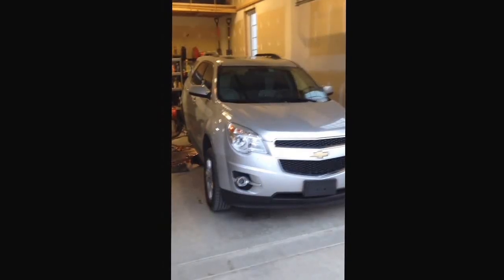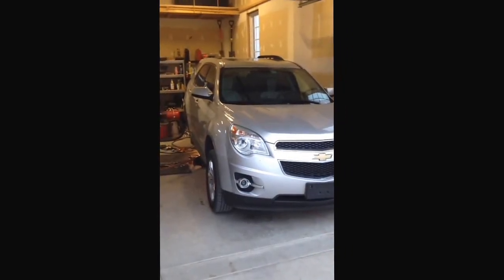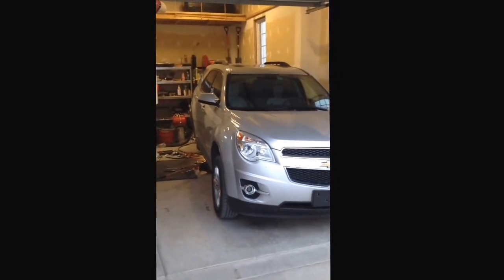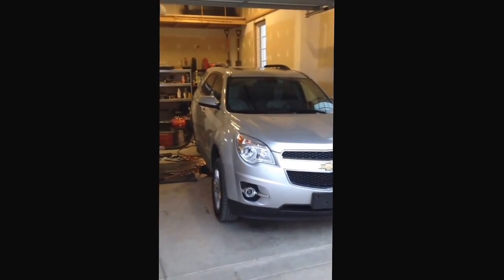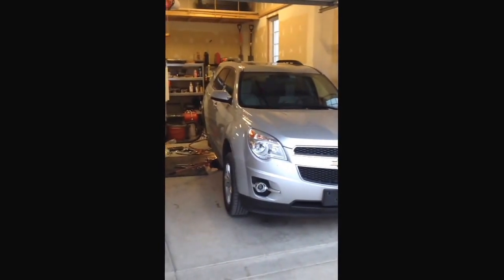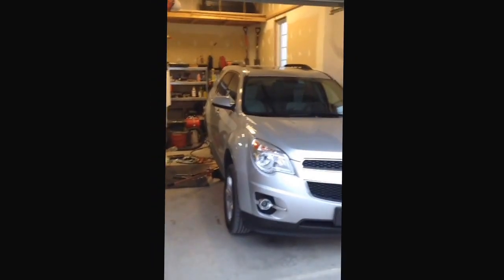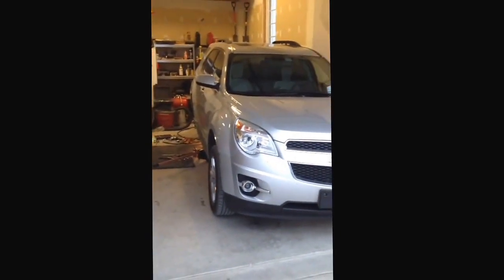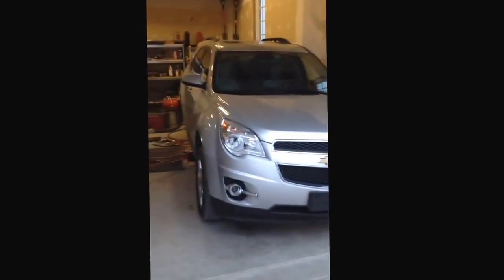2011 Equinox rear camber adjustment.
Adjusting rear camber on 2011 Equinox.